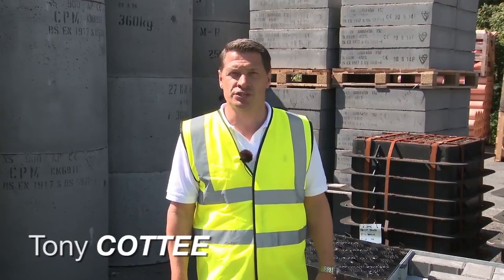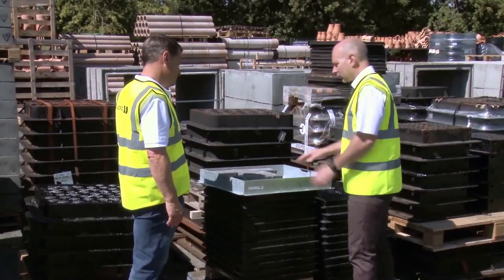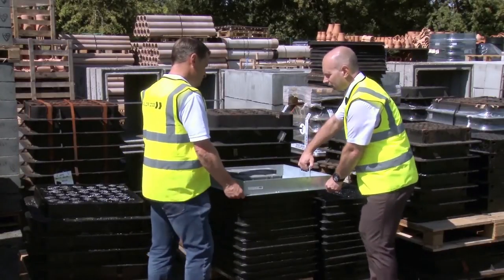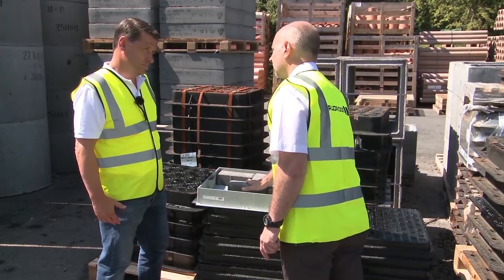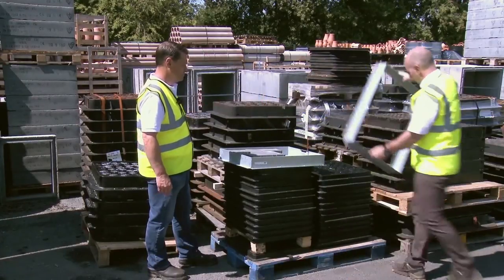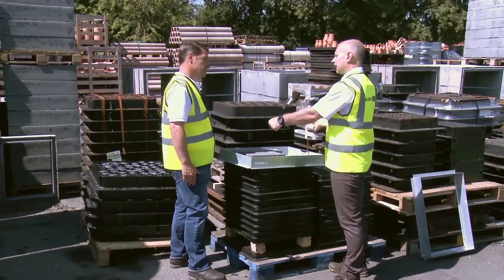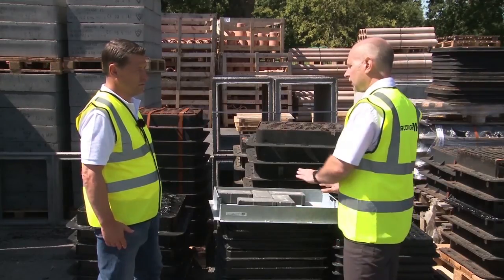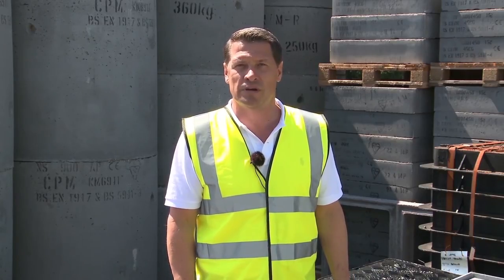Rudridge Tutorial Video - Recessed Manhole Covers & Frames